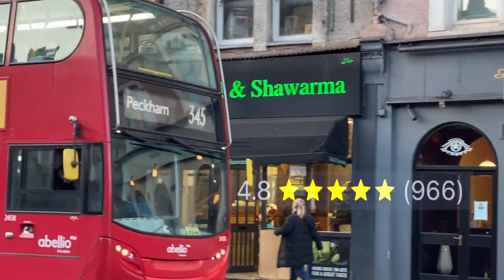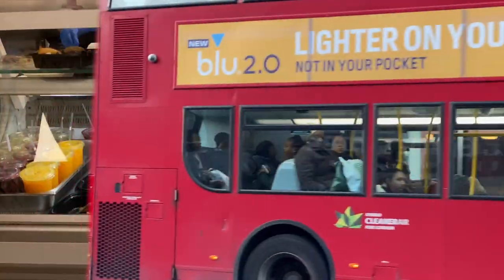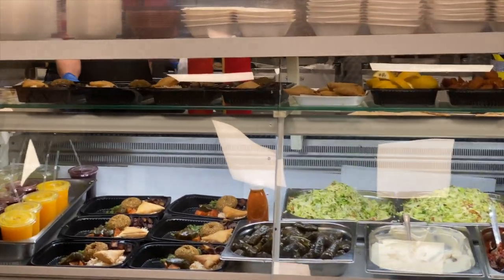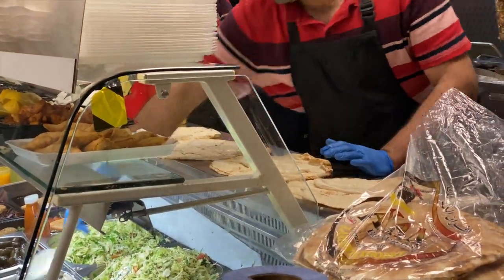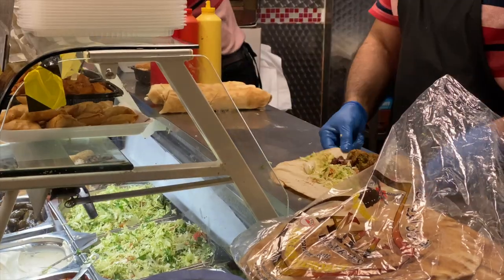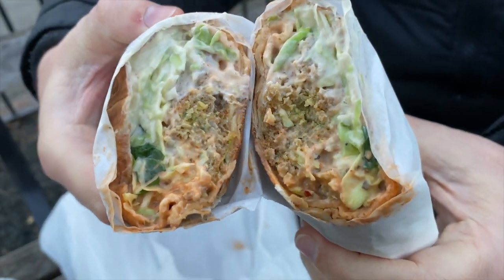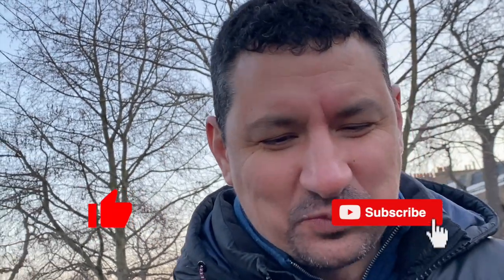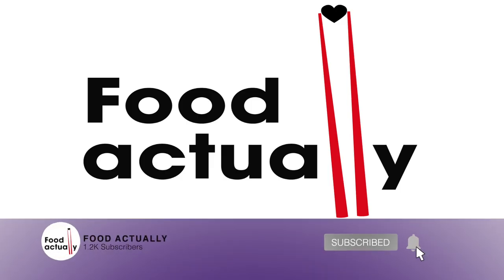Best Lebanese Wraps in London | One Minute Food Review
These are the best and cheapest falafel and shawarma wraps in London!

Hey Foodies,

Today we're sharing one of our favourite take aways in Camberwell with you. It's called Falafel and Shawarma and that's exactly what they do. Their falafel wrap only costs £3.50 and the shawarma wrap costs £4. Dirt cheap!!!

This is the second one in our new series "One Minute Food Reviews."

What's your favourite take out food?

OTHER FOODS THAT MIGHT CHANGE YOUR LIFE